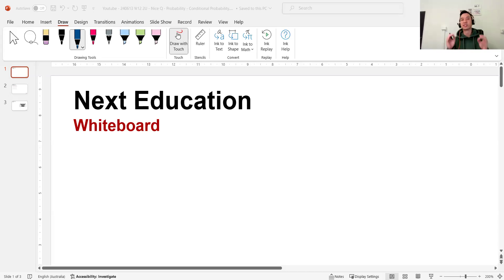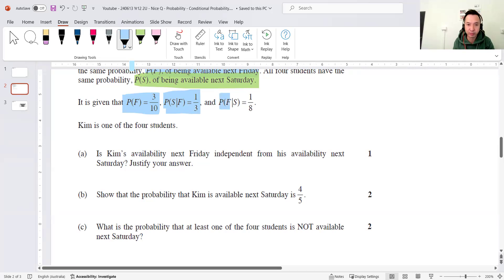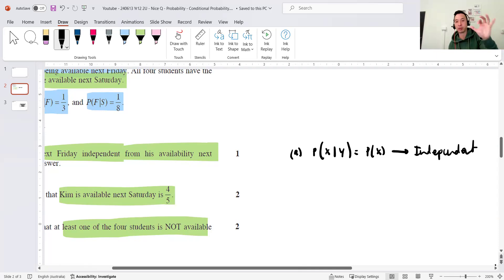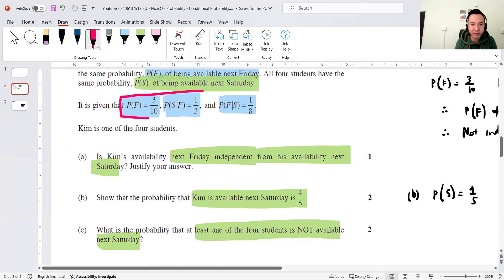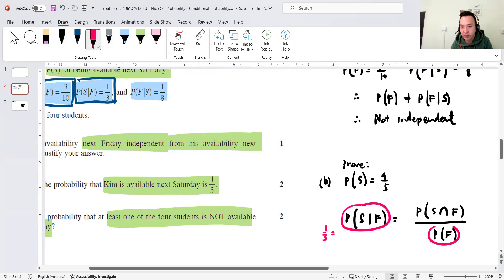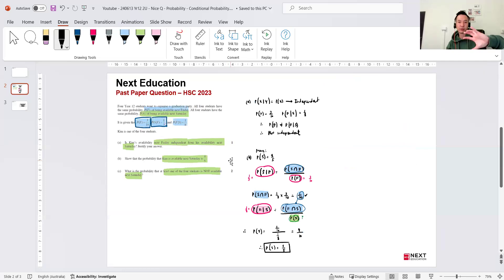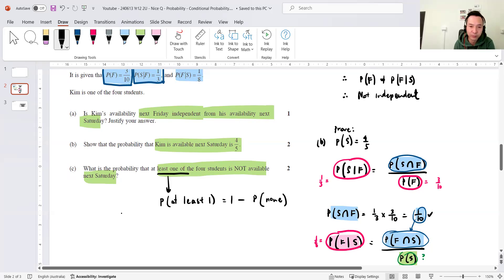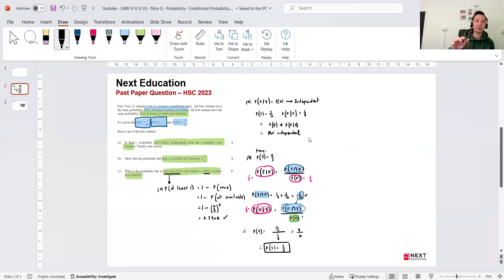HSC Year 12 Advanced (2U) - Nice Question! - Conditional Probability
This video is part of the 'Nice Question!' videos that cover nice questions observed from past papers.

This video covers questions from the Year 12 Advanced topic of Probability (Conditional Probability).